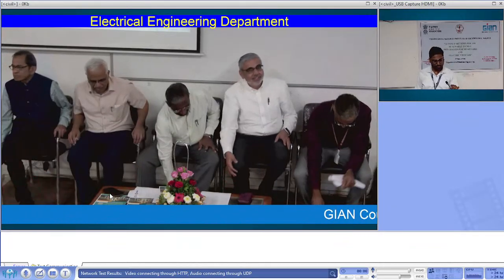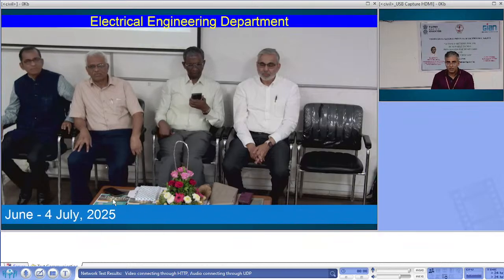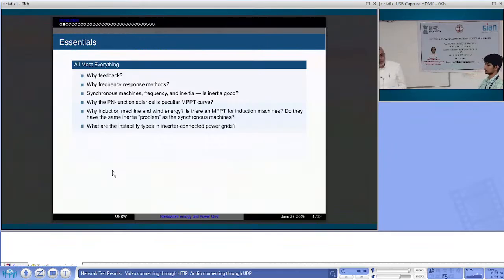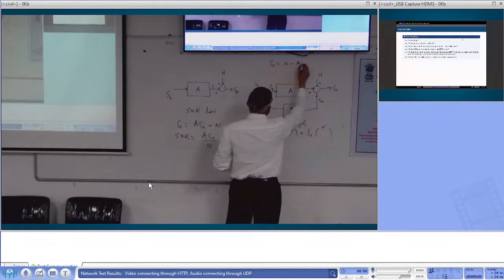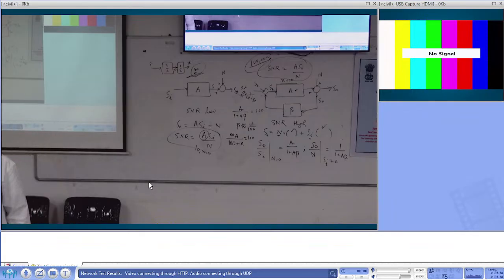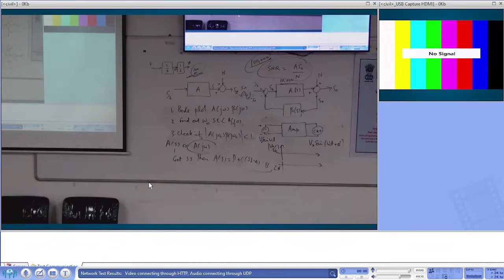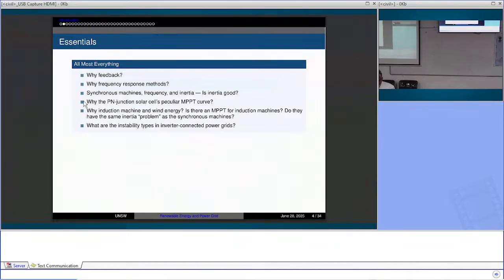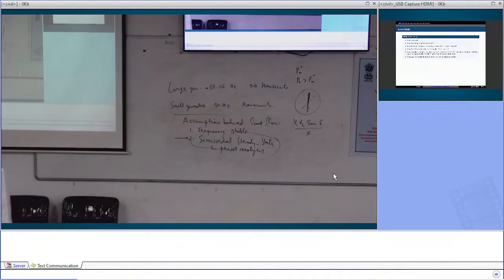Day 1 (Inauguration + Morning session) VNIT, Nagpur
Course Title: AI-based Methods for the Renewable Energy Integration for Smart Grid and Electric Vehicles

Lecture on Essential Ideas in Power Grid Operation & First Steps in Machine Learning.